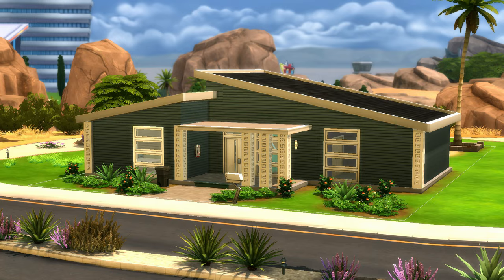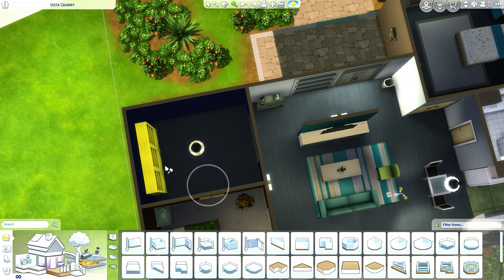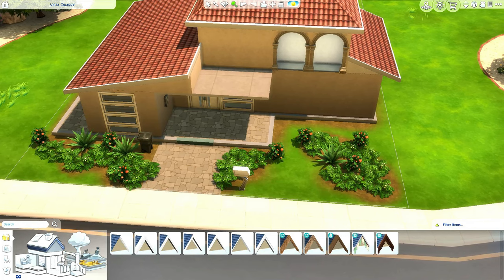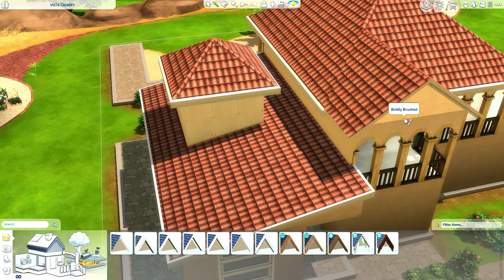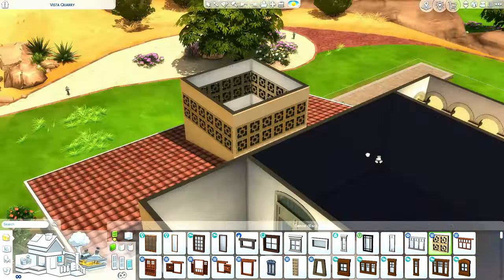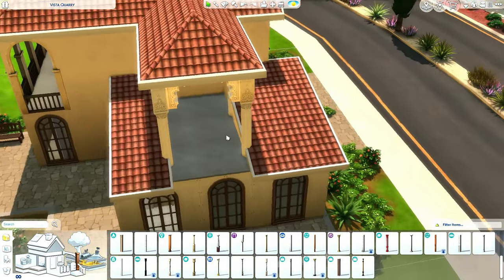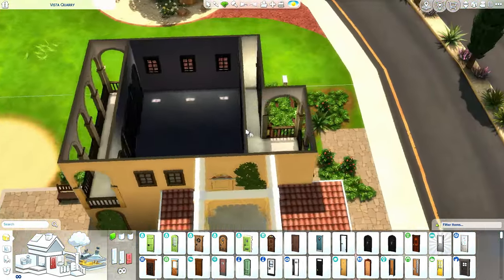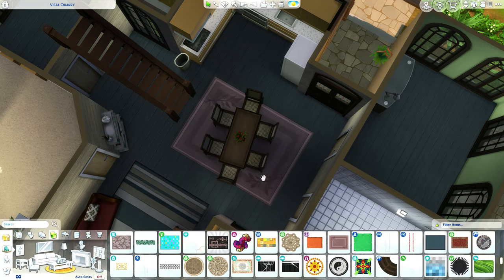I renovated this Boring basegame home in The Sims 4 (too much)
some other videos and playlists you might like!